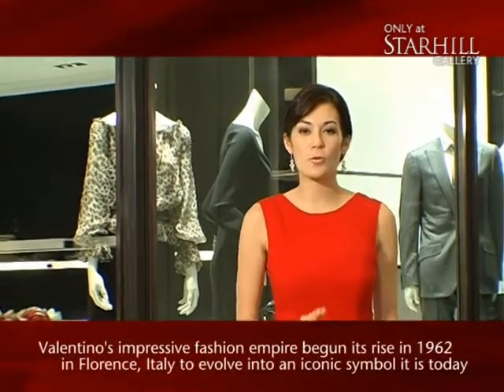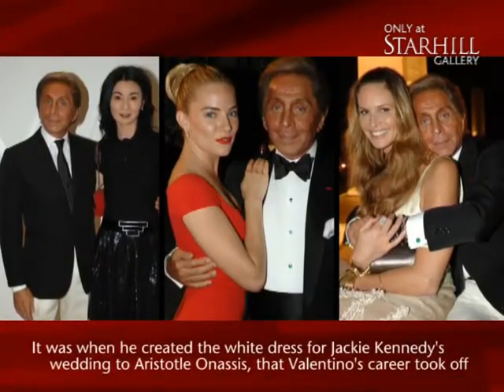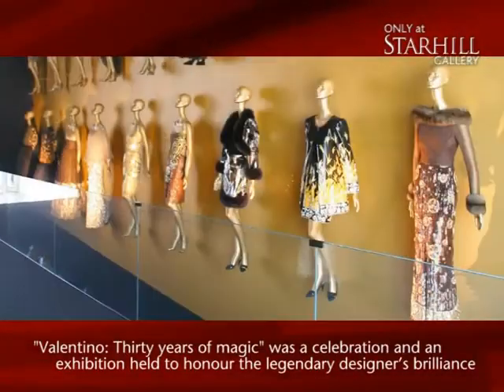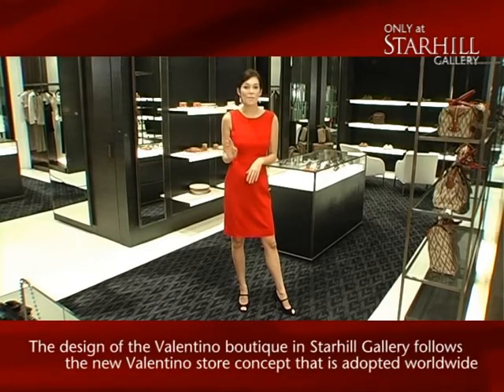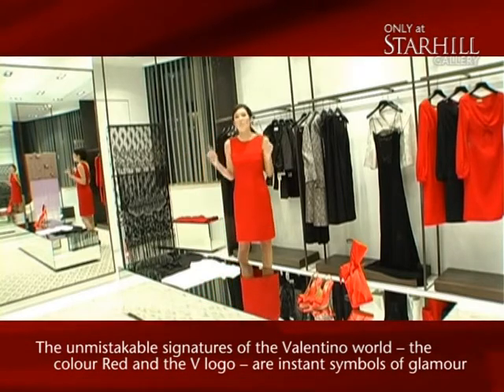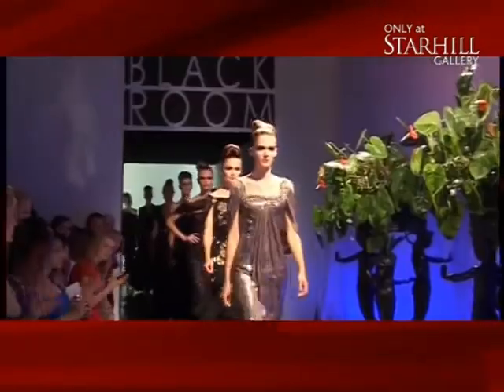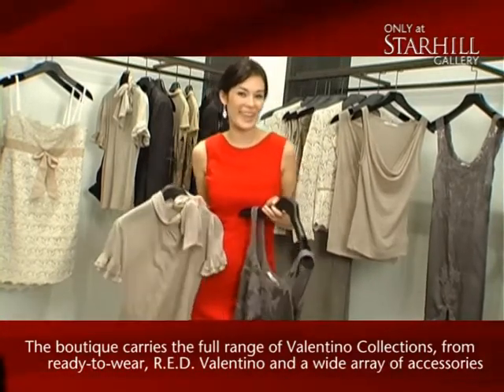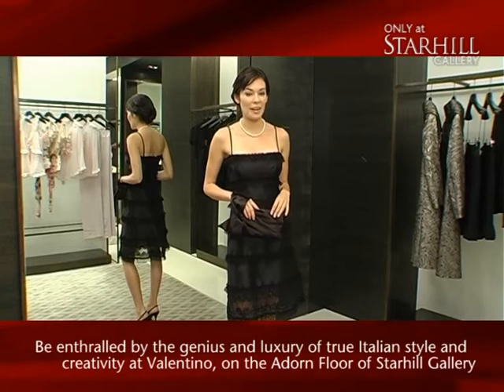Only at STARHILL GALLERY (Valentino highlight)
Experience the ultimate statement of taste and style in food, fashion, living, beauty & art, Only at Starhill Gallery.